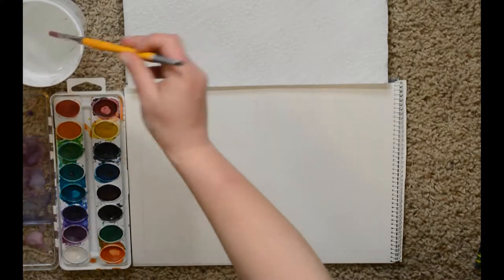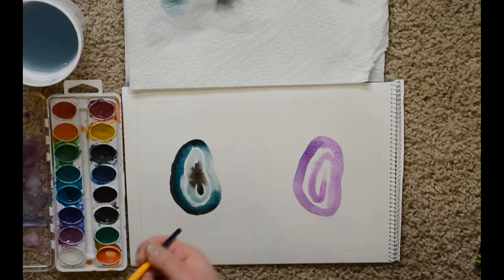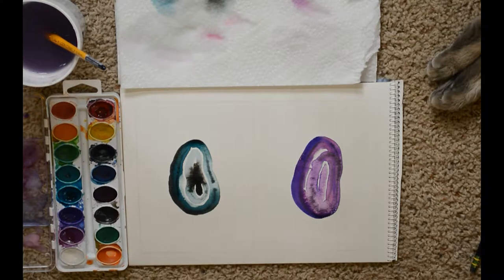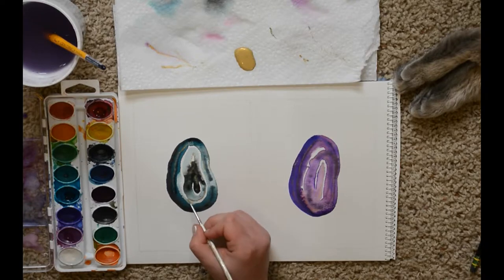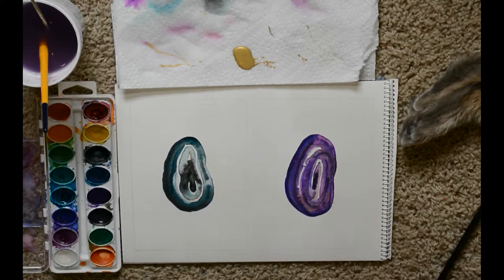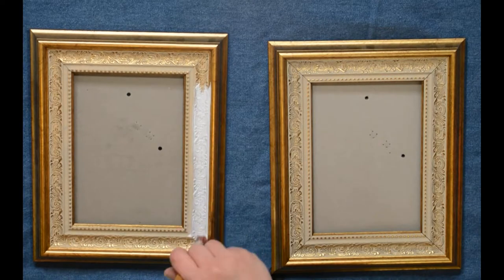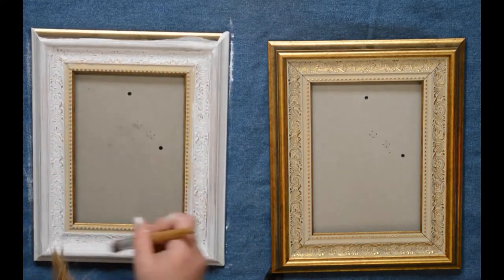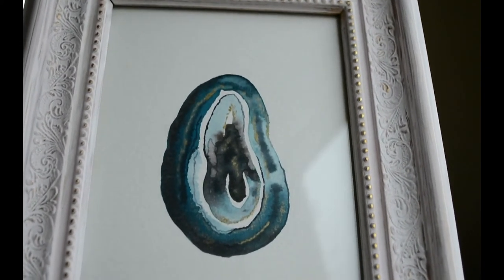Watercolor Agate Slice Tutorial!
I love painting these adorable little agate slices! They're quick and easy and so so relaxing! Let me know what you think.  If you make some of your own I would love to see how they turn out!  If you'd like to show me then please tag me on instagram or facebook or shoot me an email! If you have any other work you'd like to show me definitely share it with me! I love seeing other's work.

Tomorrow I leave for Jamaica and will be gone until May 25th.  I'll hopefully have a great video of the trip for you all when I get back!

Much love friends! I'll see you when I get back!